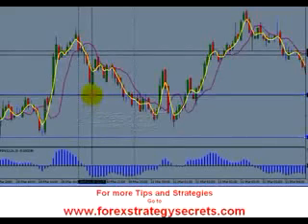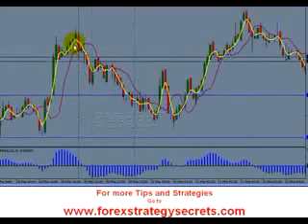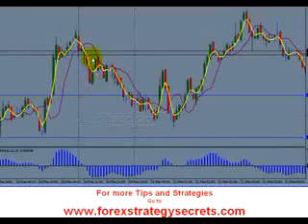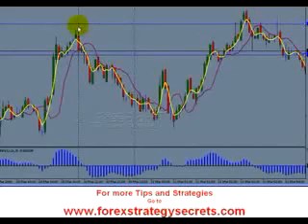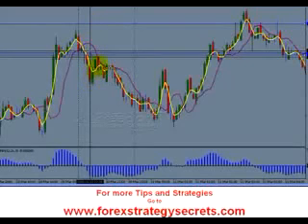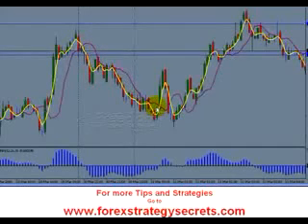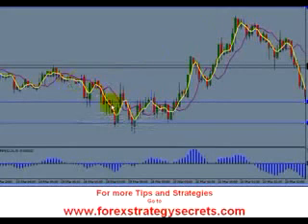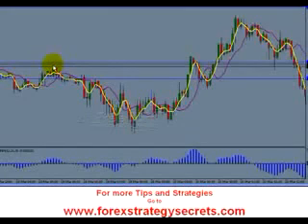Xforex - Stop Loss - Learn Tips_003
How to use forex? strategy builder !?
Forex? brokers with low spread and low trade size ?
Trading forex? abroad?
How to earn money in forex? trading?
Forex? singapore, singapore forex?, forex? in singapore, fx singapore, singapore fx, forex? trading singapore?
Mrc forex? broker is it real or fake?
Information about forex? robot plz?
Forex? trading anyone?
Forex? trading in pakistan . growing or declining?
Forex? trading has anyone tried it?
How can i learn to trade forex?
Has anybody out there tried forex? trading ?